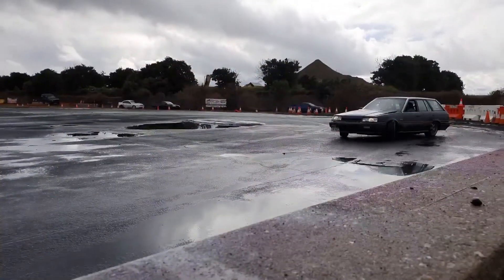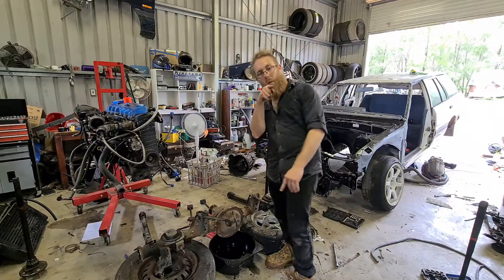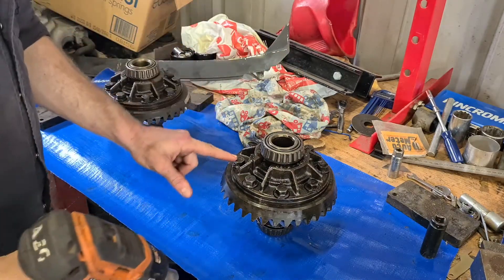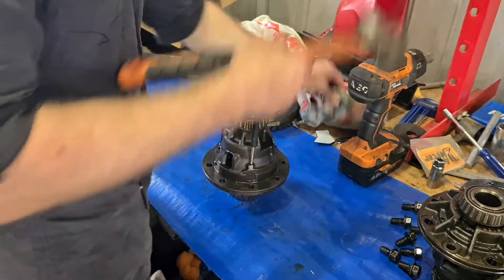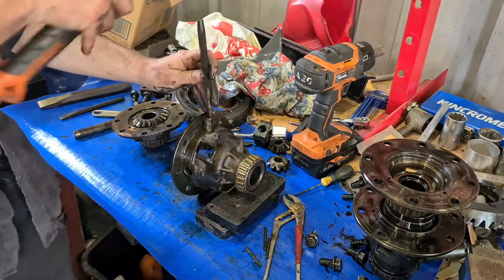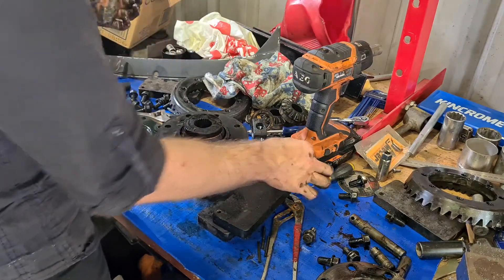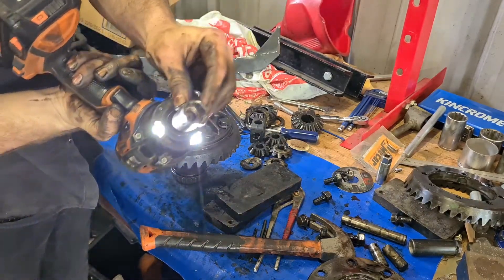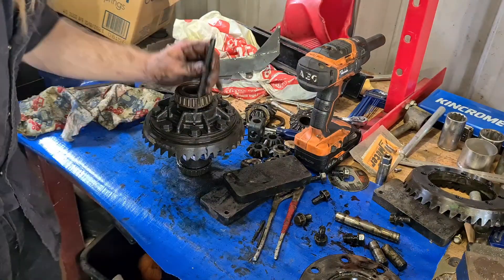MINI SPOOLING THE NEW DIFF, LOCKING AN R31 SKYLINE DIFF THE RIGHT WAY! || KIRKI R31 DRIFT WAGON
||TOKIMOTIVE||